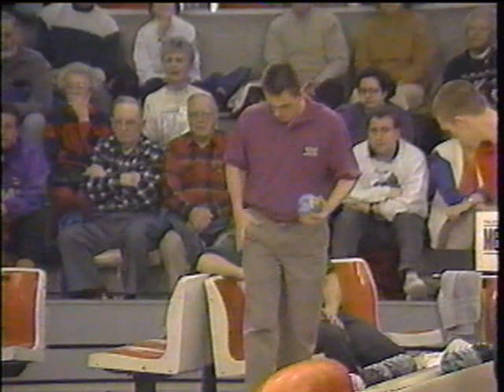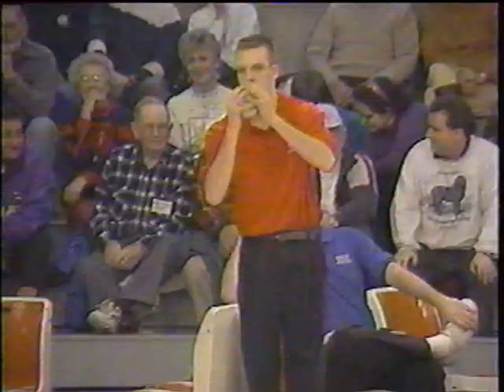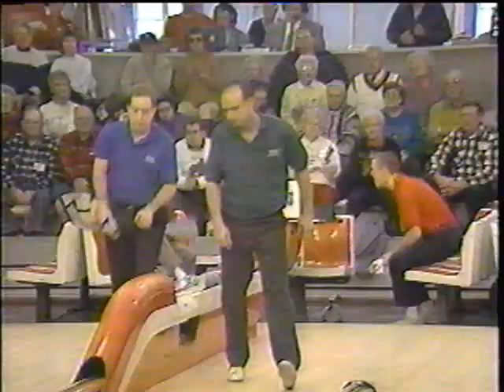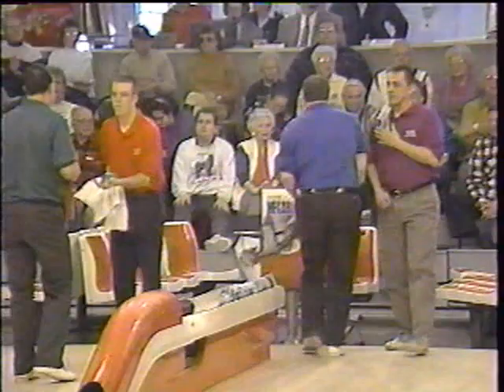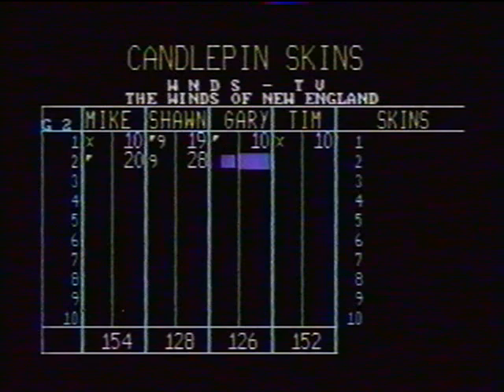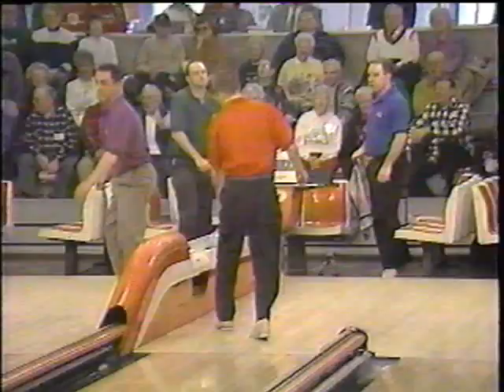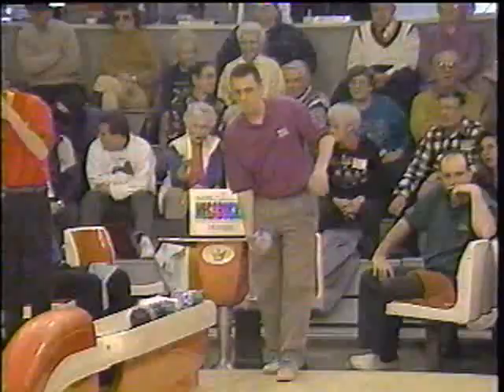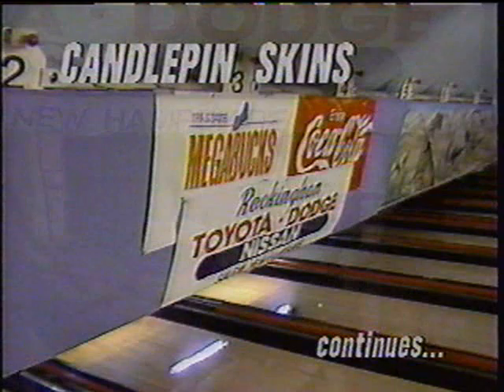Candlepin Skins - Mike Morgan vs. Shawn Baker vs. Gary Casey vs. Tim Soucy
(Re-uploaded in better quality and in one piece) Air date: 1/25/1997. After Tom Morgan's streak came to an end, Gary Casey went on a bit of a streak himself as the show went into 1997. This particular telecast featured Gary and Tim Soucy each having to take on both Shawn Baker, and Tom's brother, Mike Morgan.